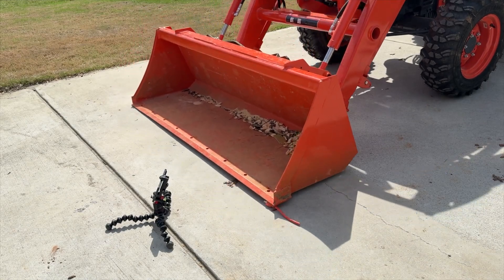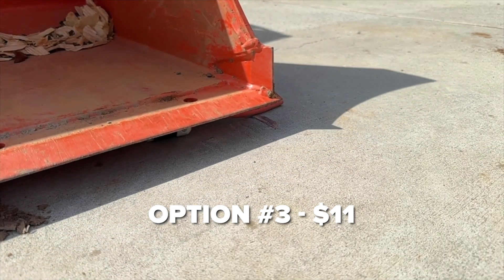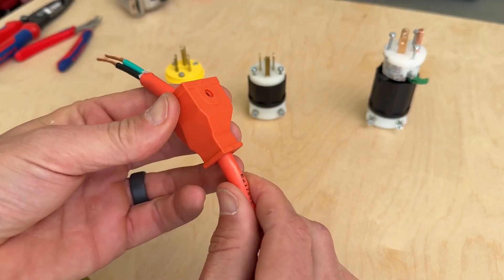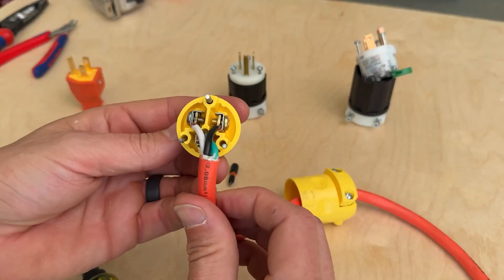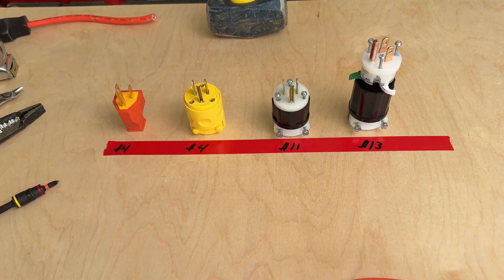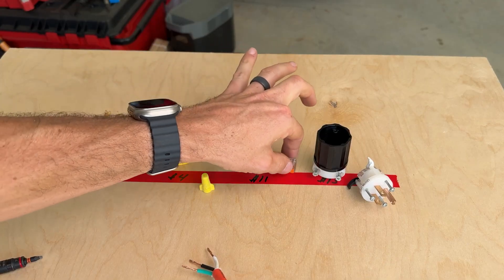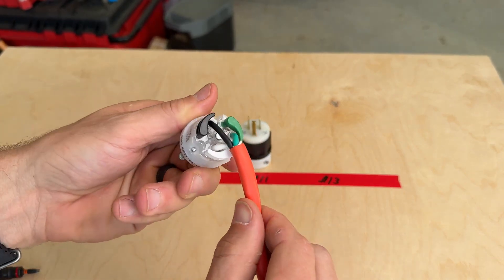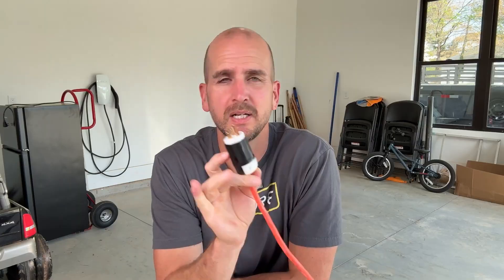$4 vs $13 Extension Plug Showdown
When an extension cord end gets crushed on the job, the replacement plug you choose matters—for safety, durability, and how easy it is to wire. In this video, we put four replacement cord ends to the test, including a cheap $4 orange plug from Lowe’s, a more robust $4 yellow plug from Home Depot, an $11 industrial-grade option, and a $13 Leviton Lever Edge design with built-in lever connectors similar to Wago 221s.

You’ll see a real worksite-style bucket crush test, where we literally roll a heavy bucket over each plug and even lift the front tires to stress the strain relief and internal wiring. Then we open each design to compare screw terminals, protection, and how they handle stranded wire.

By the end, you’ll know which budget option to avoid completely, which $4 plug punches way above its price, and when the more expensive Leviton lever-style plug might actually be worth it for clean, secure connections.